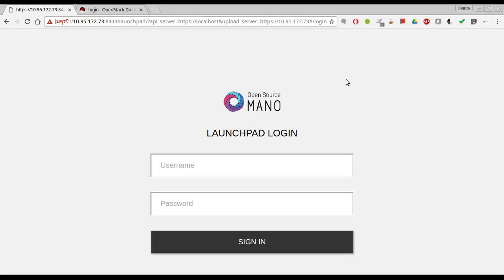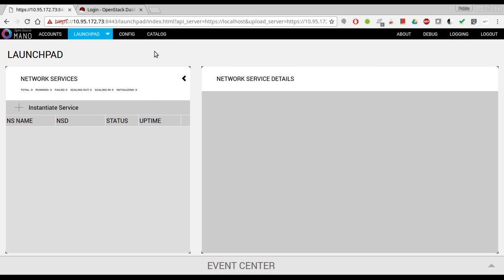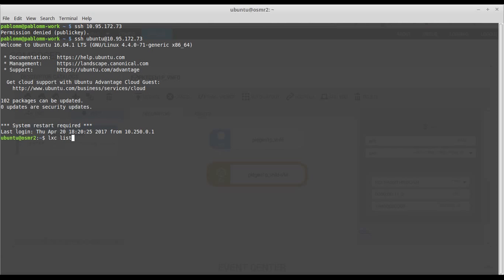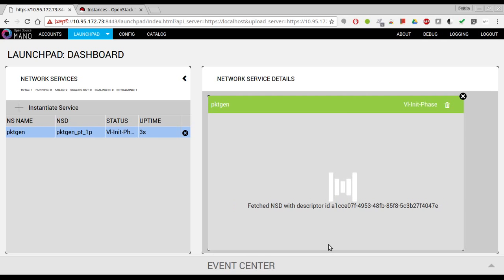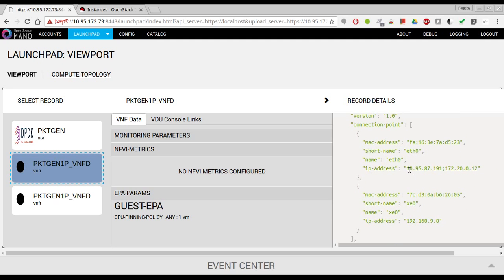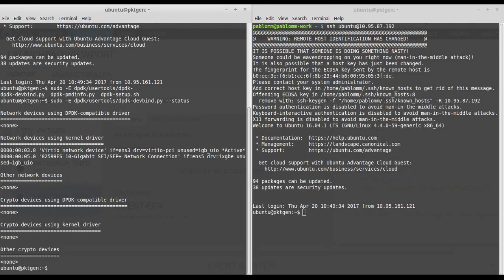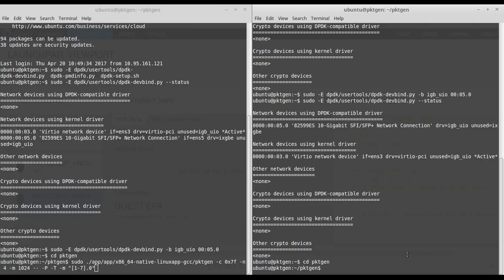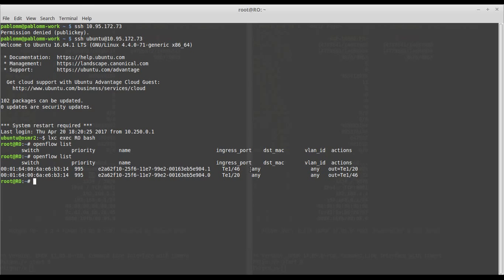OSM Release TWO - SDN assist for underlay connectivity with EPA